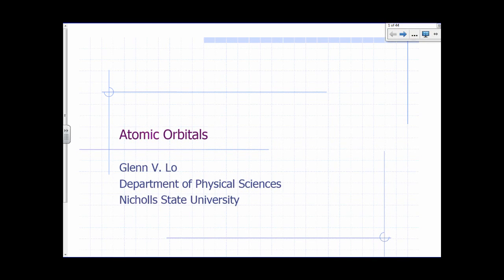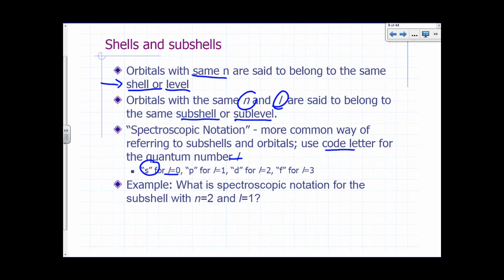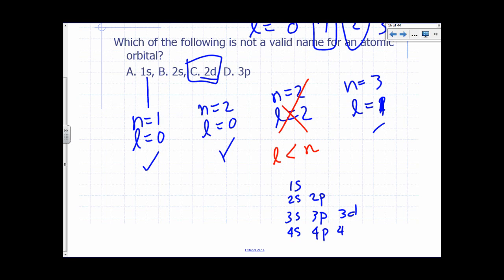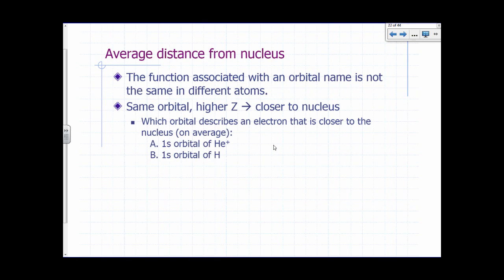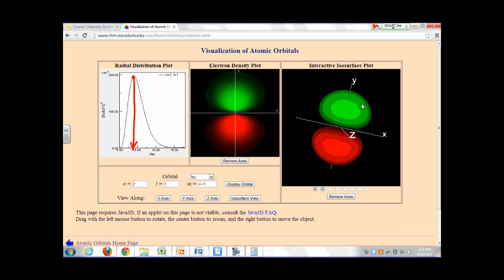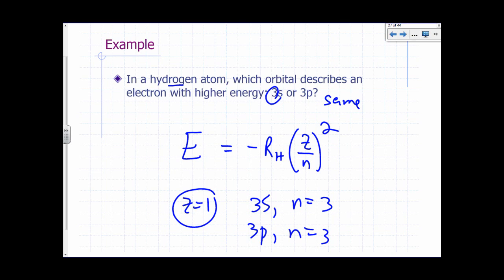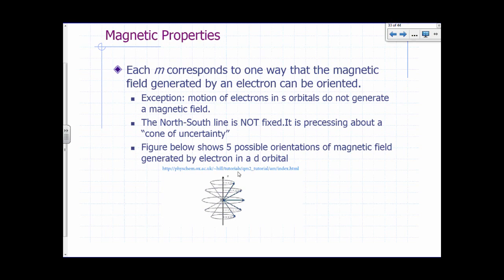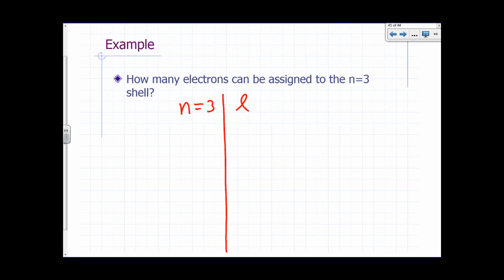General Chemistry Lecture: Atomic Orbitals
Atomic orbitals